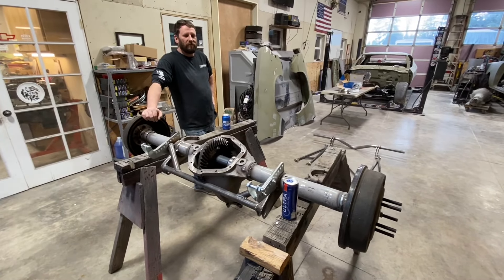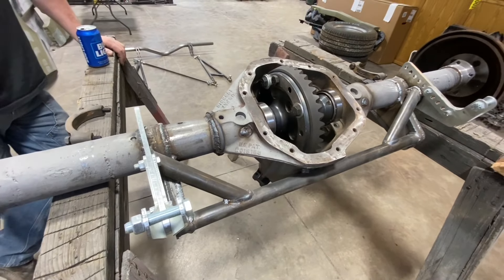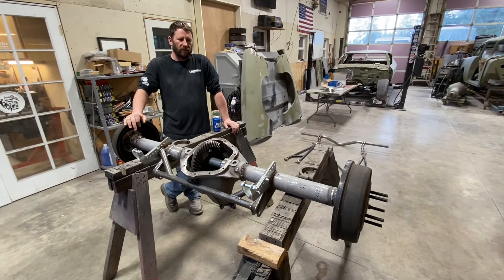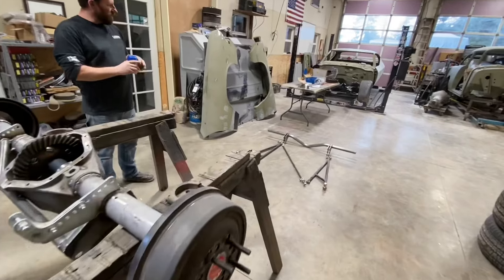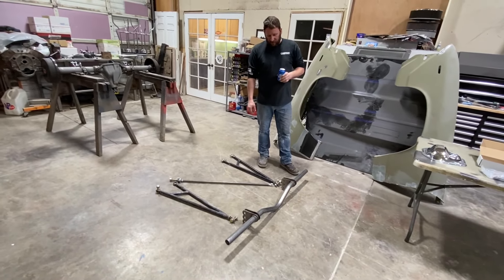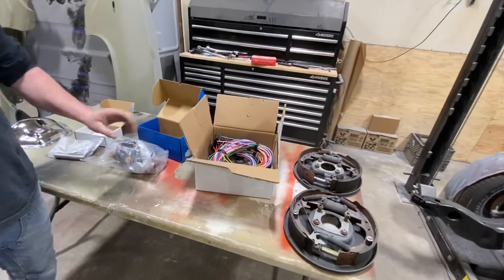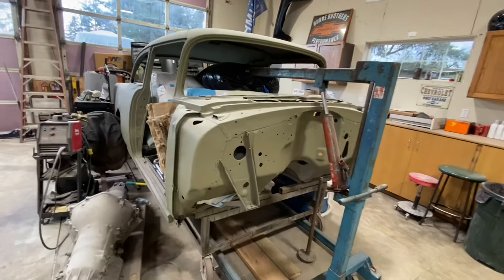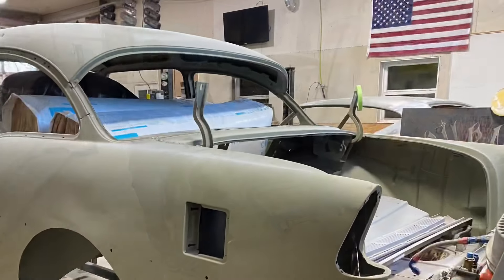Project $500 55 Chevy restoration update #3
A quick update on the 55. Dana 60 rearend build and collecting a few other parts.